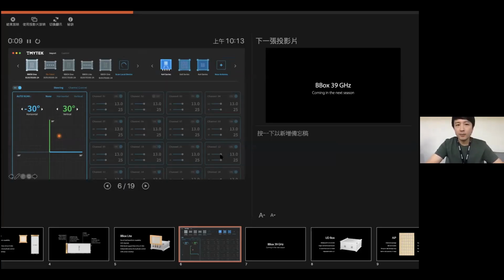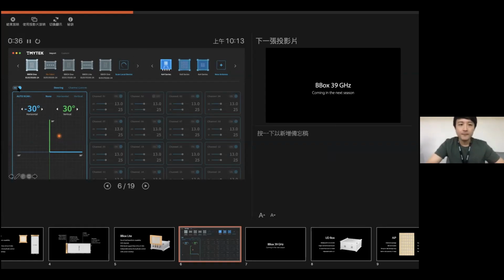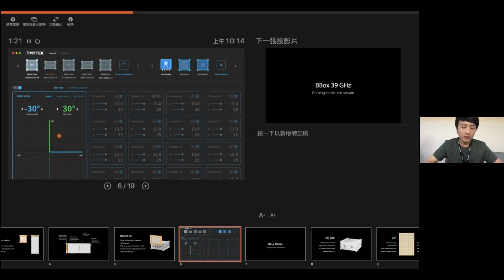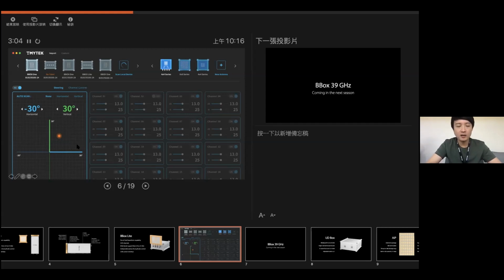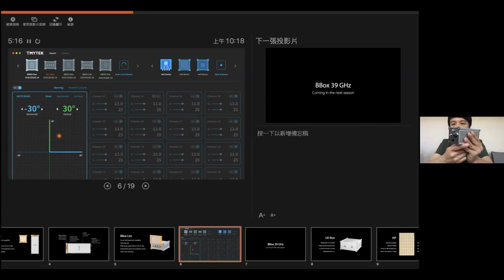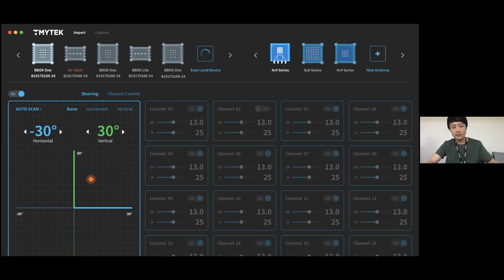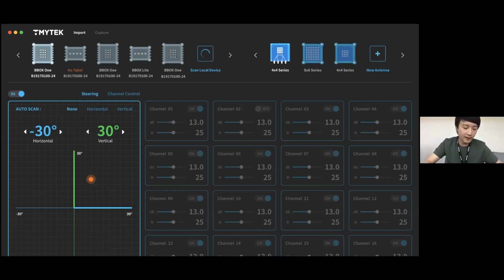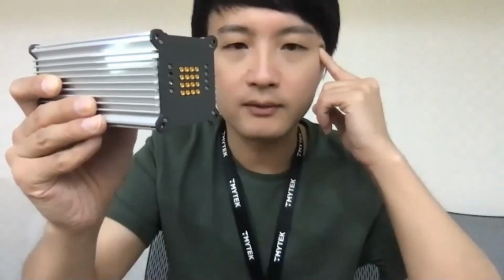TMYTEK beam-steering tool: how it works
5G Technology World editor Martin Rowe spoke with Ethan Lin of TMYTEK, which has developed a beam-steering tool that engineers can use for testing 5G antennas, user equipment, and small cells.